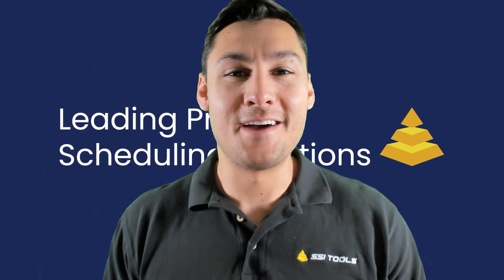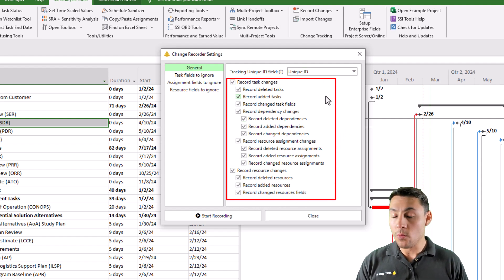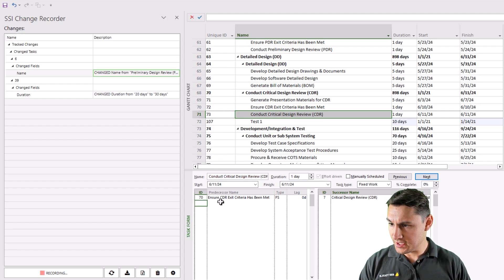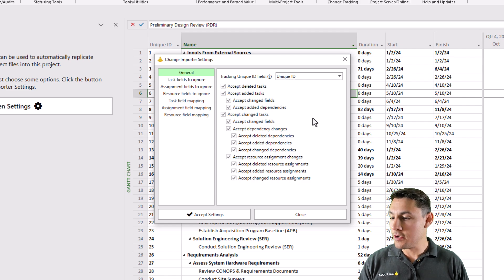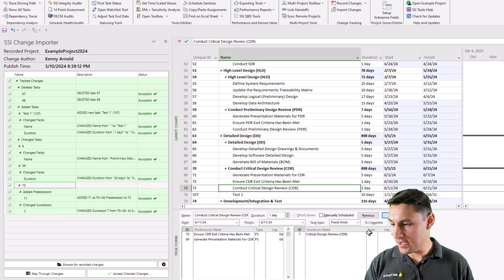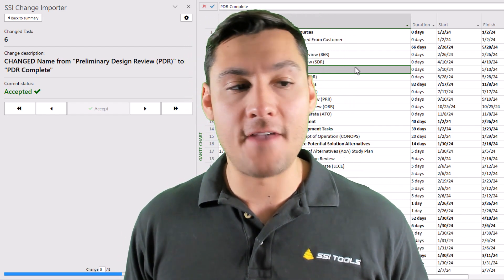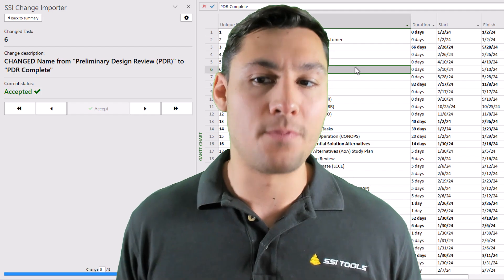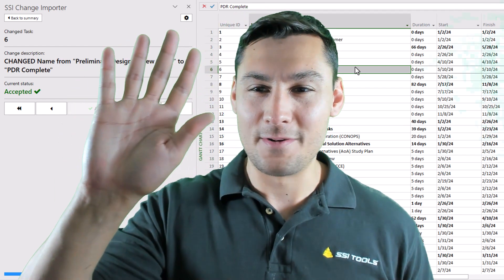How to Have Multiple People Edit a Microsoft Project File at the SAME Time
In this video, Kenny introduces SSI's change tracking tools. These tools will allow Microsoft Project users to record and import changes automatically.